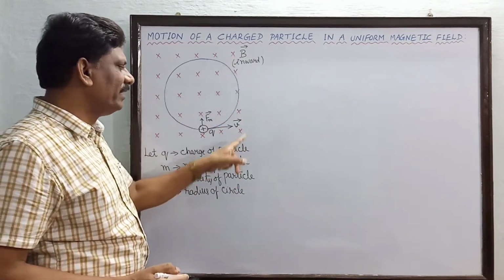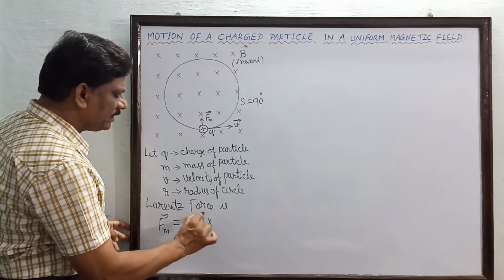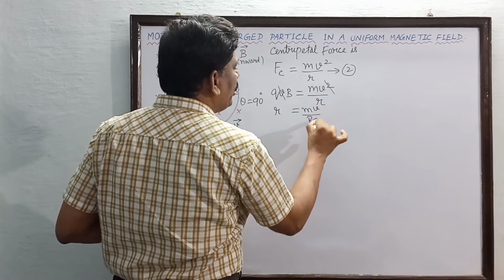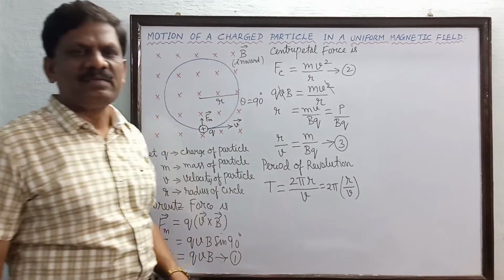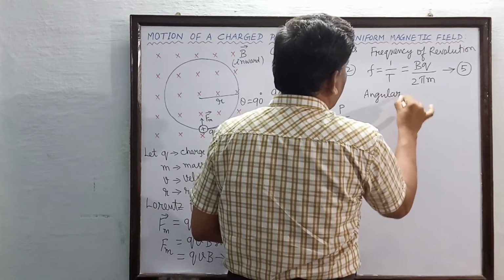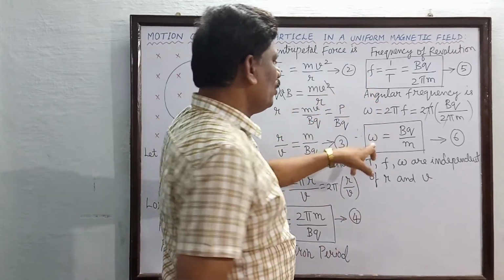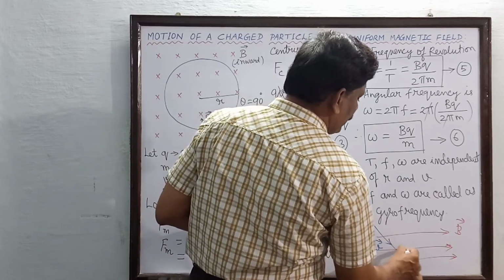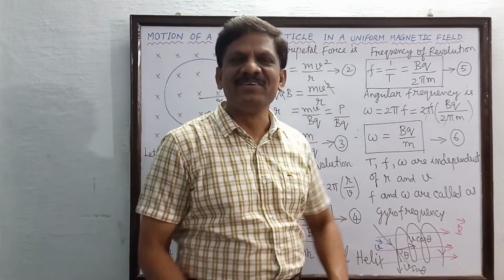Motion a charged Particle in a uniform magnetic field | Magnetic Effects of Electric Current | TN